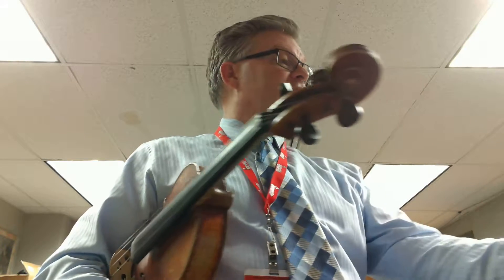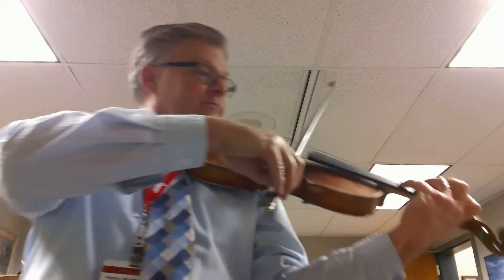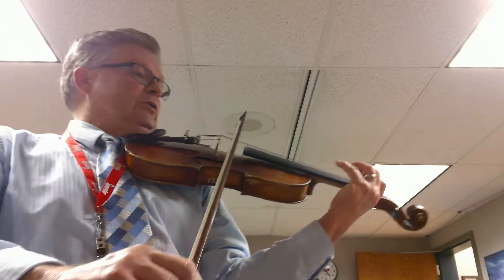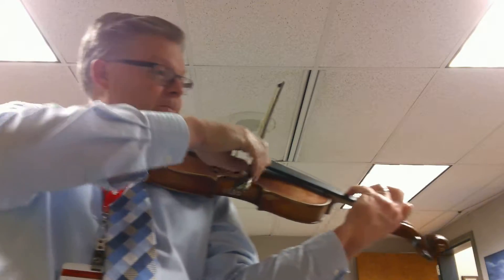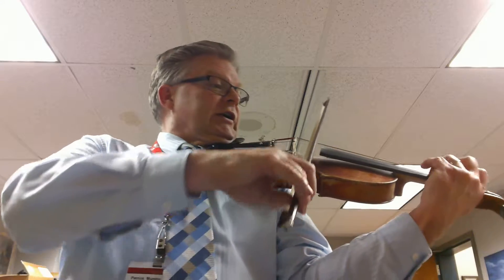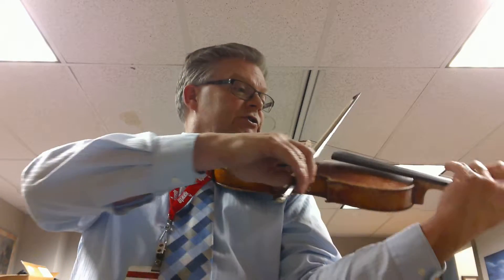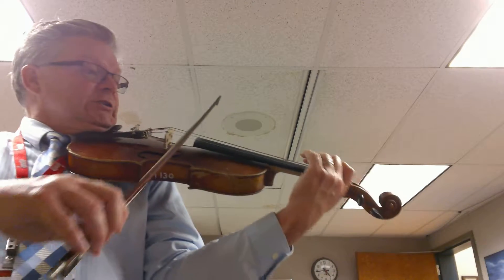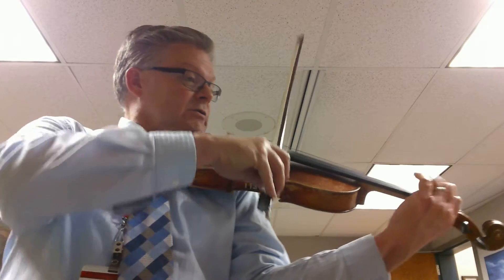Nocturne by Von Blon arr. Whistler viola solo